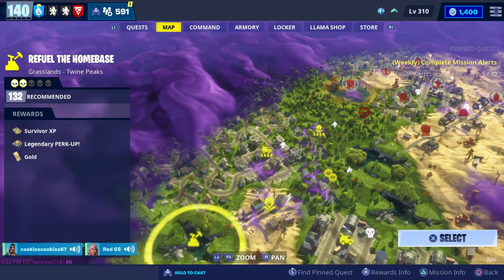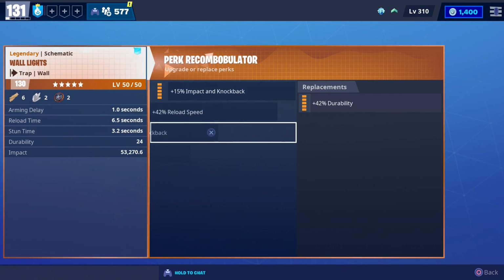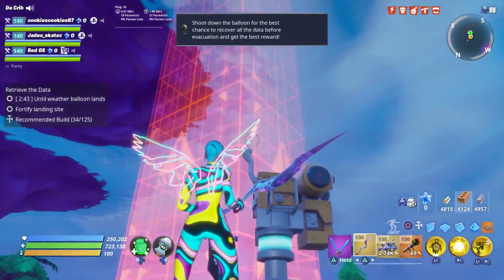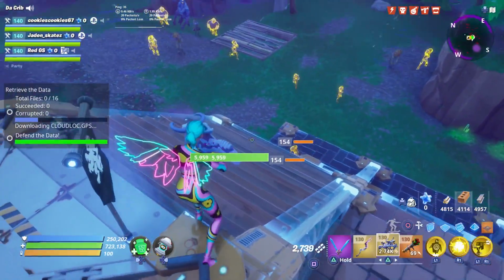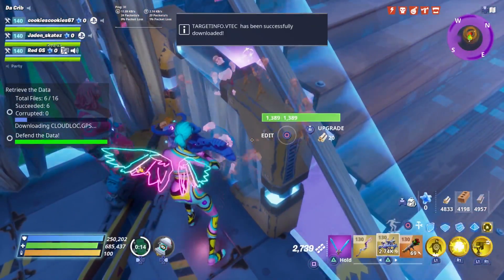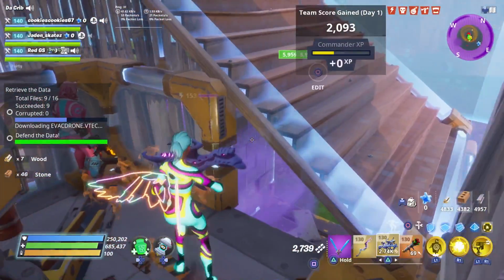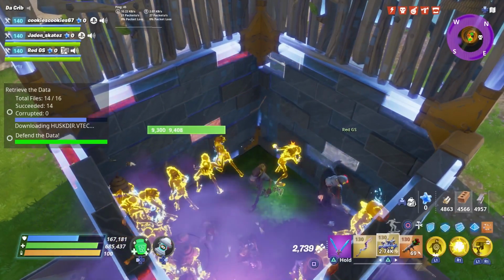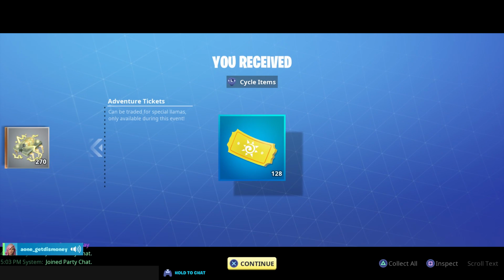FORTNITE - How To Jailbuild For Retrieve The Data Missions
Which one should we do next?
Face Reveal🤦‍♂️ At 10k Supporters (code)➤➤ aone_getdismoney